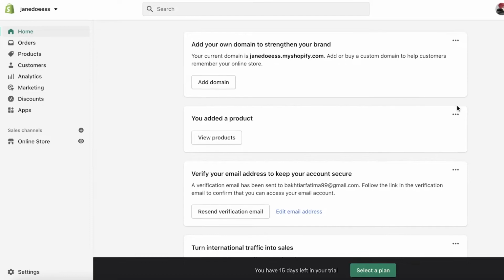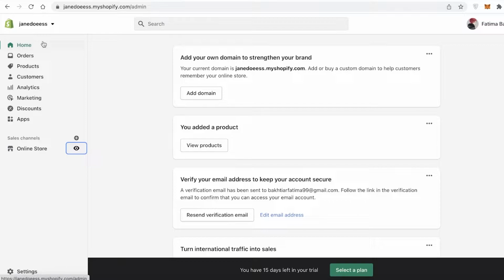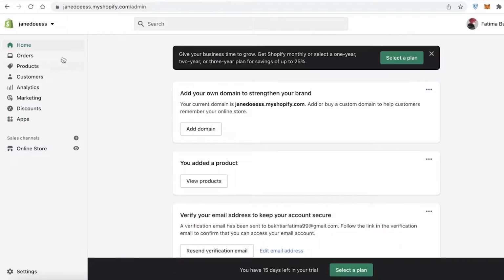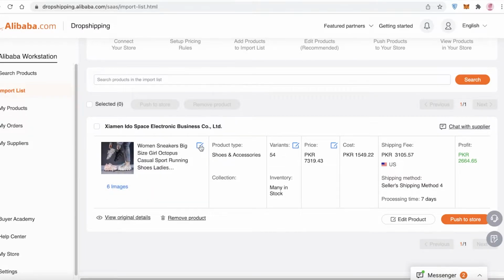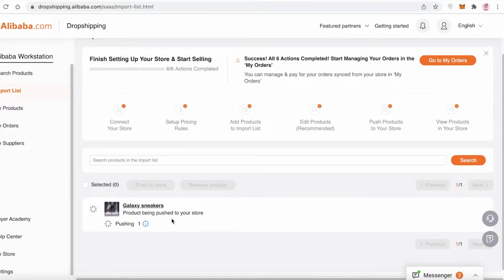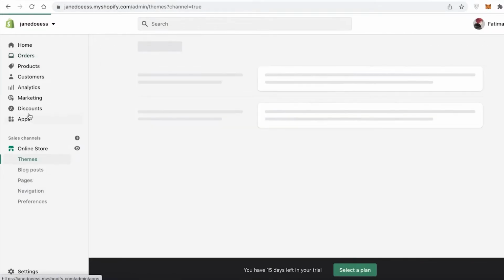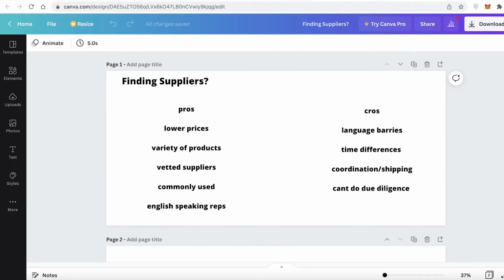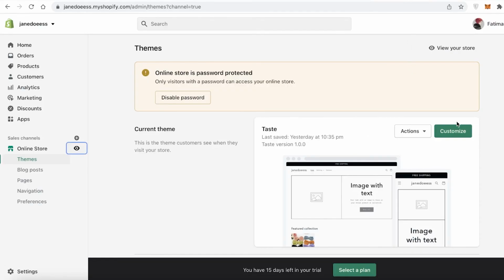How To Dropship On Shopify | Easy Tutorial In (2025)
In this video I show you How To Dropship On Shopify. It is very easy and anyone can do it by following these simple steps.